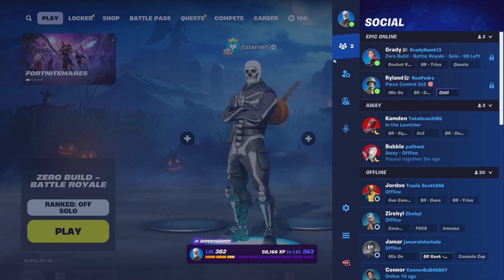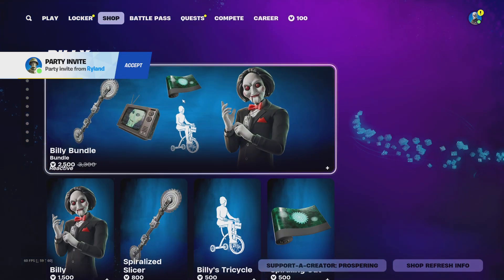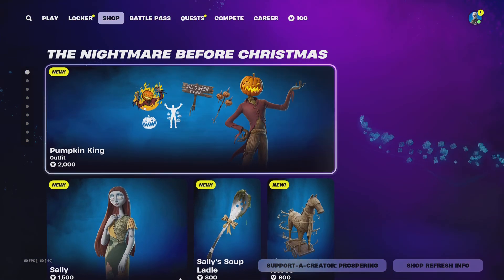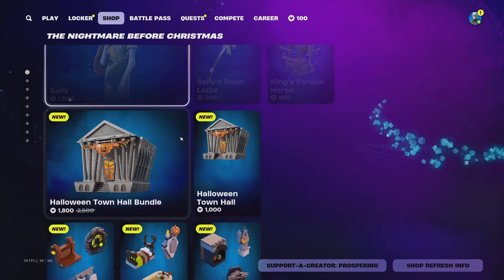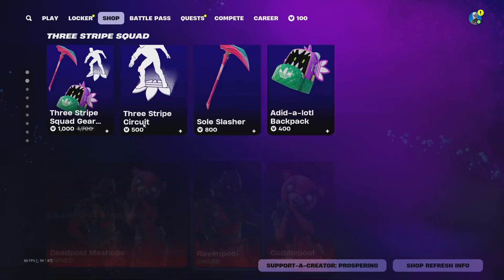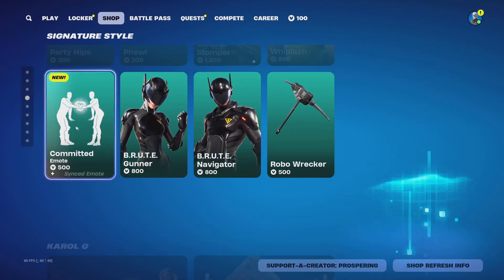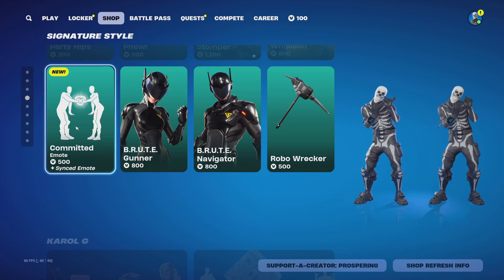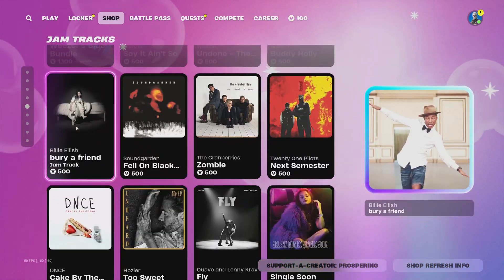Fortnite Item Shop 10/11/24 Updated